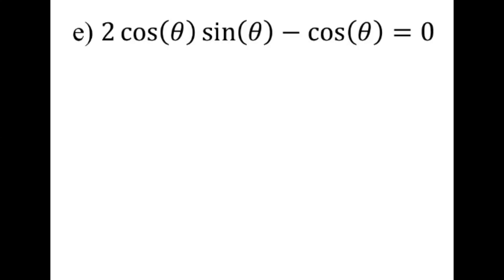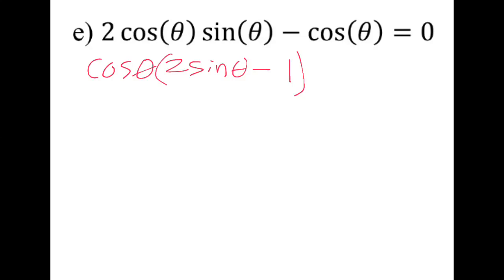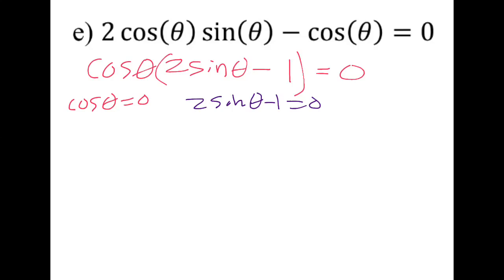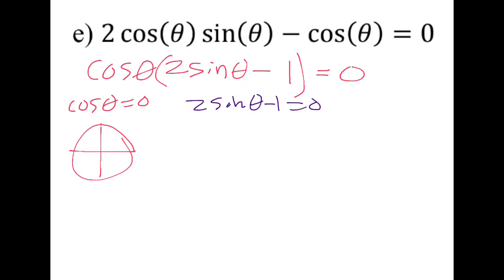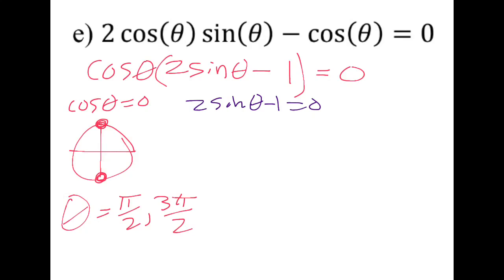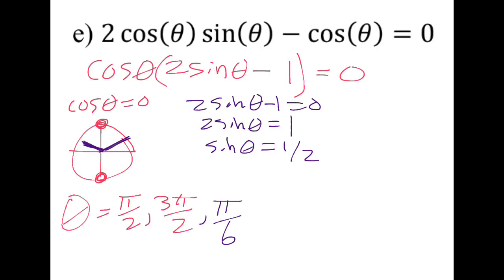HPC - U6 - Trig - Learning Guide - 11e